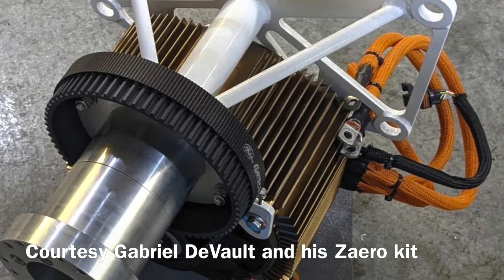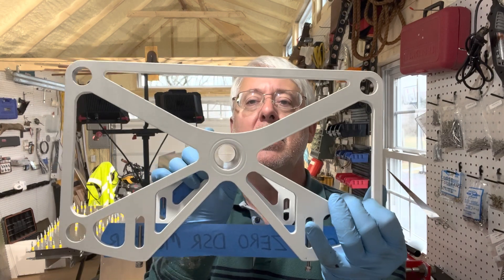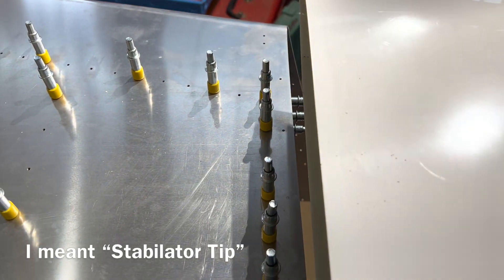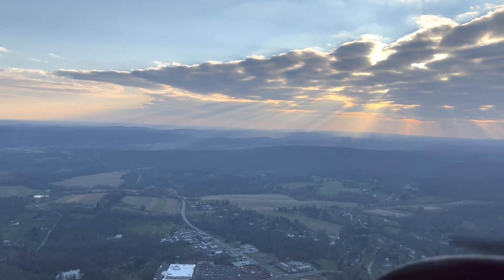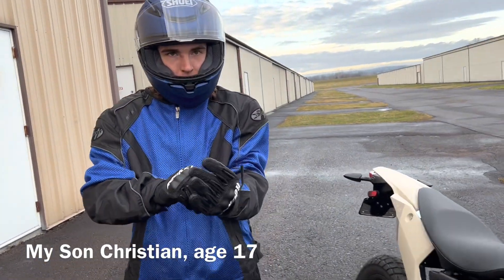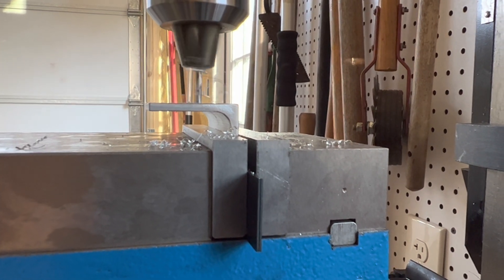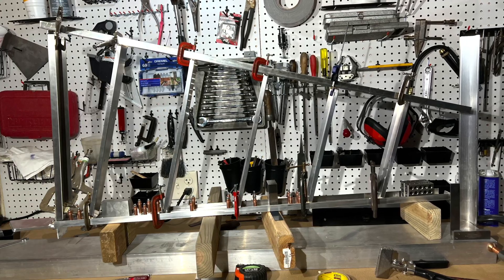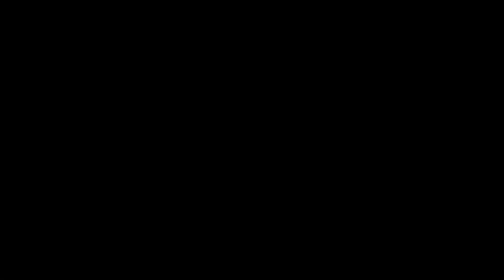Tim’s Tips #93 - Sonex Xenos Electric Airplane Build, Motorcycle, Tools, Stabilator - Feb 8, 2022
Tim shows:
- How to build an airplane
- Tooling
- Square
- Mill
- Drilling
- Zaero electric motor redrive kit
- Sonex stabilator
- Hinge
- Skin
- Cleco
- Flying
- Mentoring
- Dry wall
- Airplane workshop